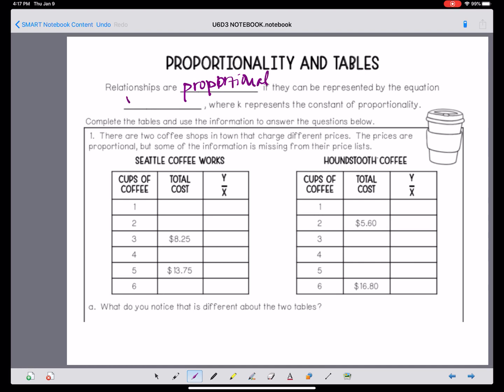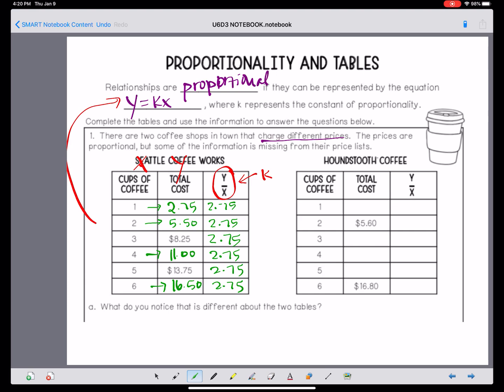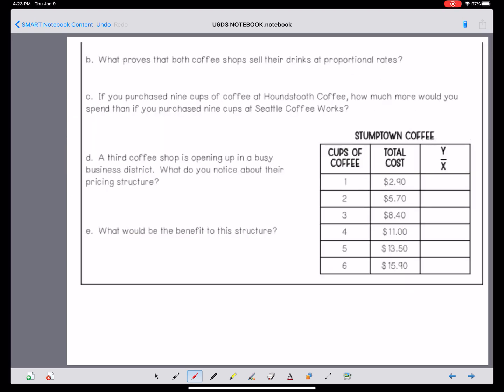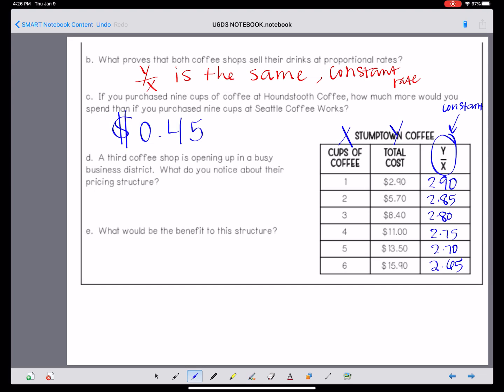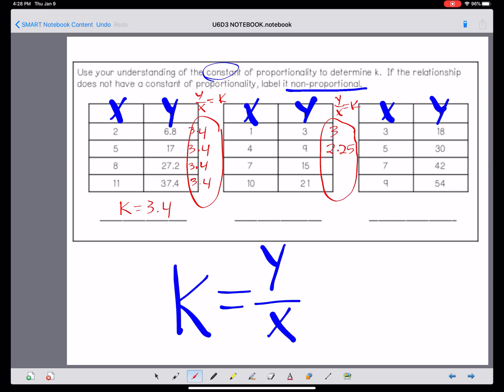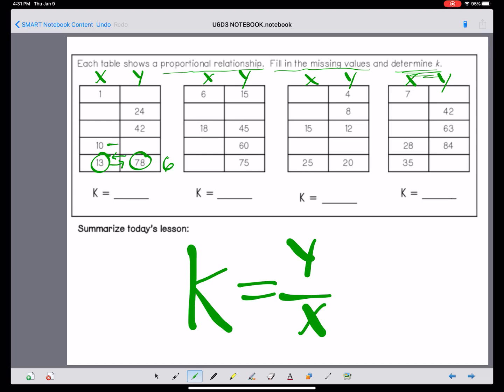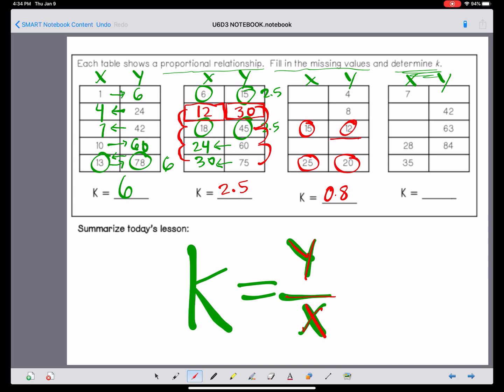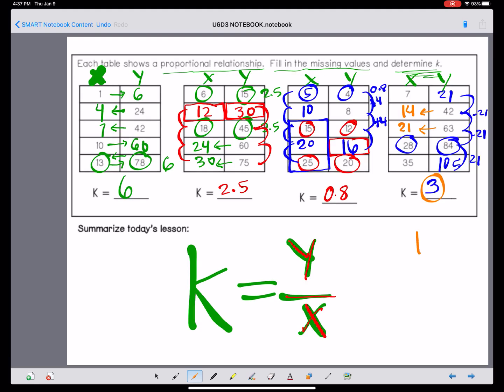U6D3 Class Notes